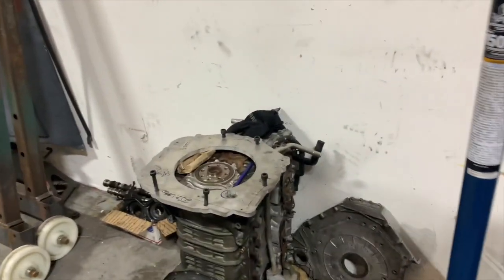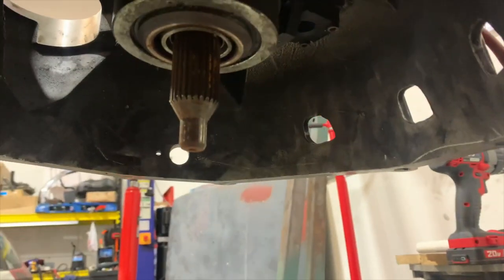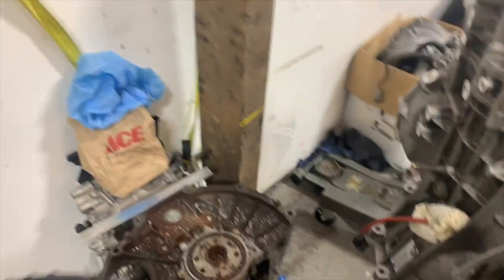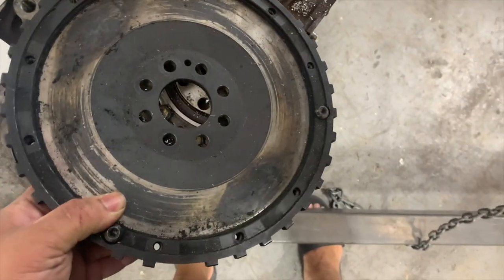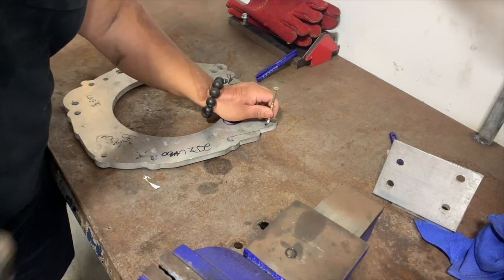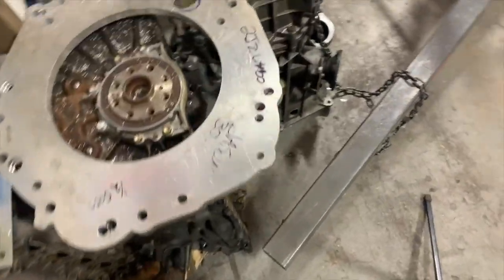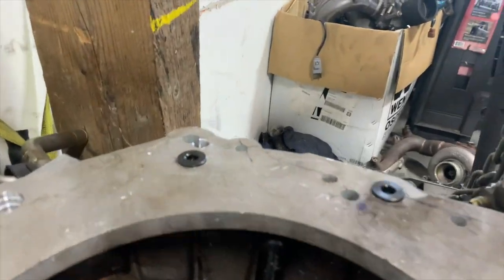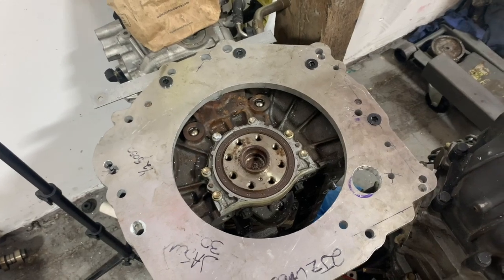2JZ Lambo Gearbox Adapter Prototype : 2J Gallardo Swap Part 10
This video is about 2JZ to Graziano Gearbox Adapter Prototype : Gallardo SVJZ Part 10
Chinja continues to work on mating the gearbox to the block.